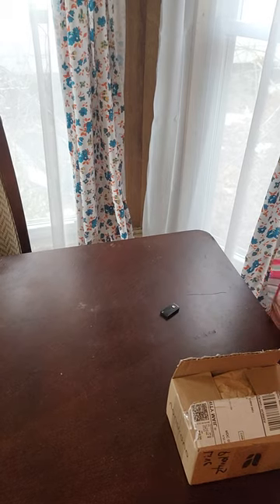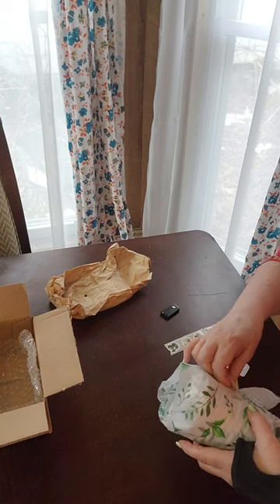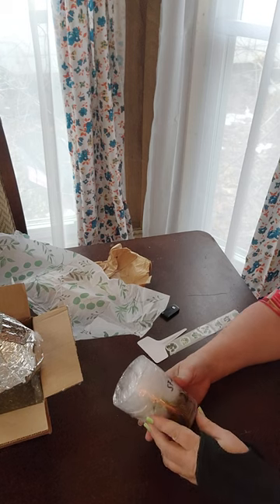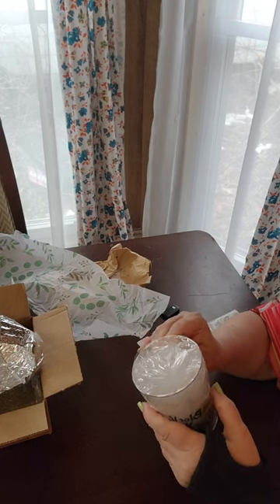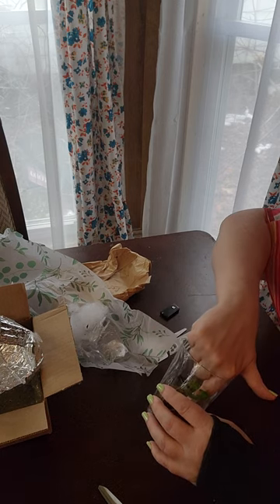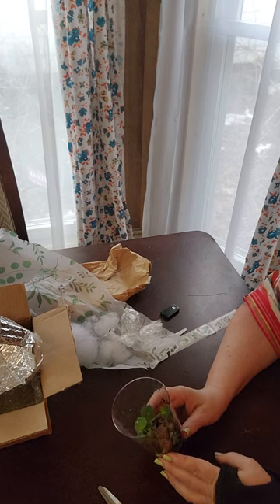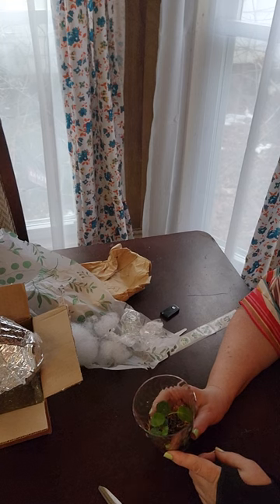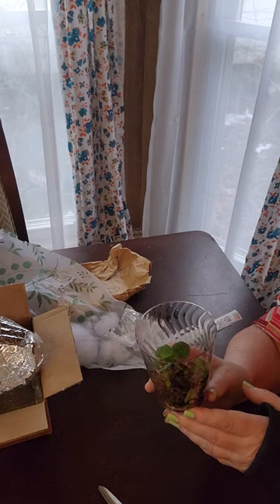Is there a Doc in the house? Tiny exciting plant mail!!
unboxing new baby anthuriums.